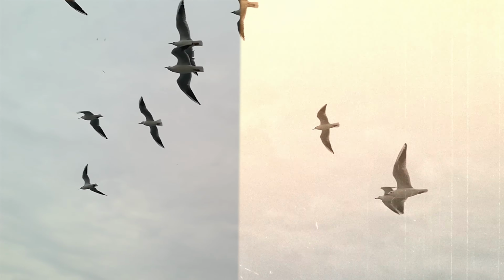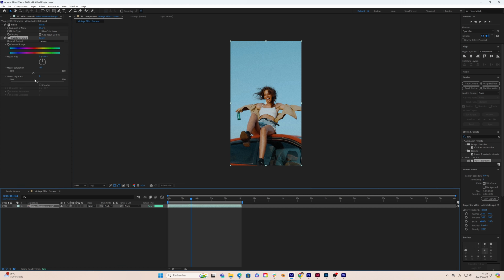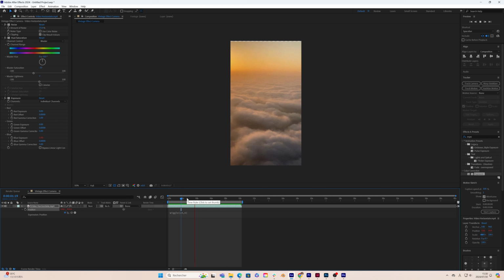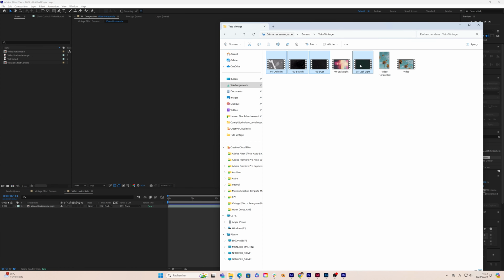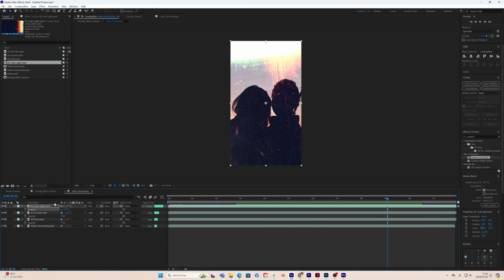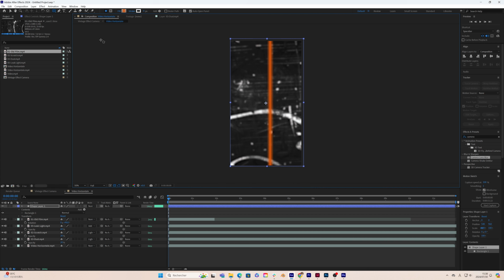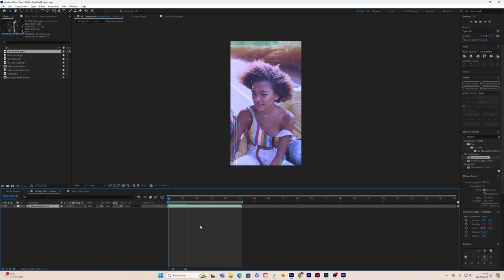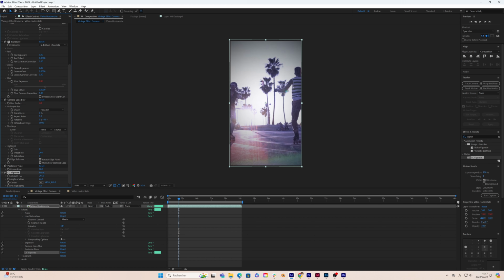Vintage film effect with After Effects - No Plugin Required [Tutorial]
Welcome to this tutorial! In this video, you'll learn how to create a Vintage effect with after effects, give an old style to your video as if it was shot with a Super 8 Camera. Learn how to add noise, shaking camera movement and lens focus.